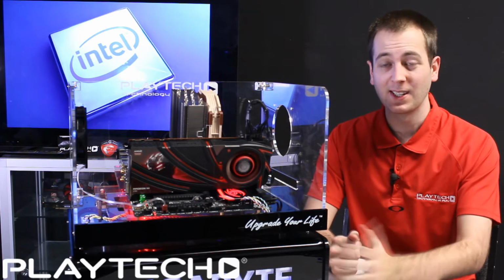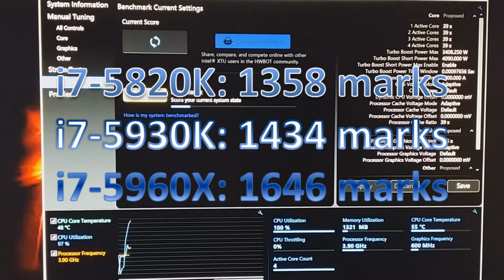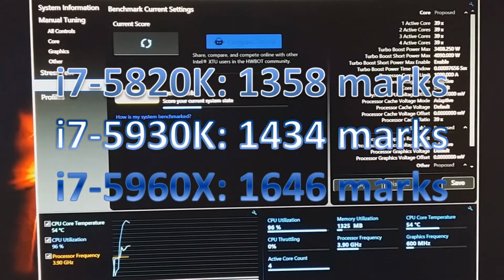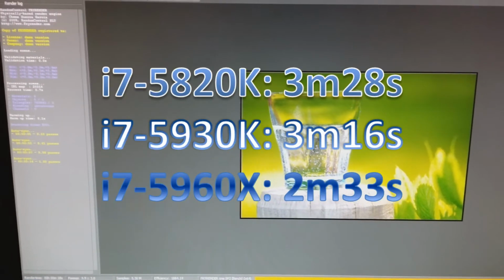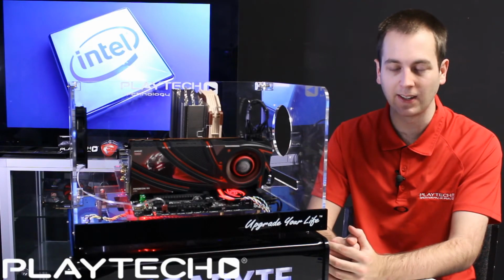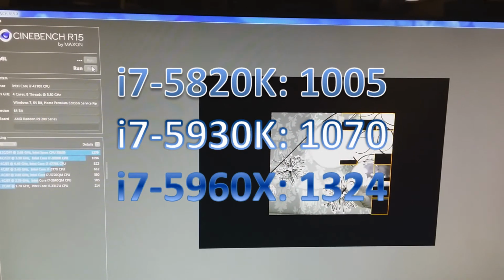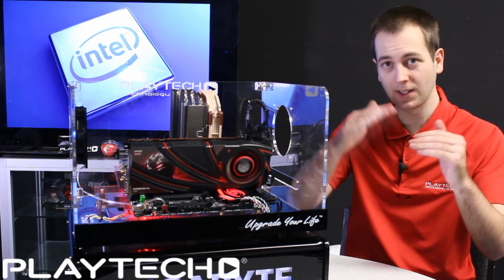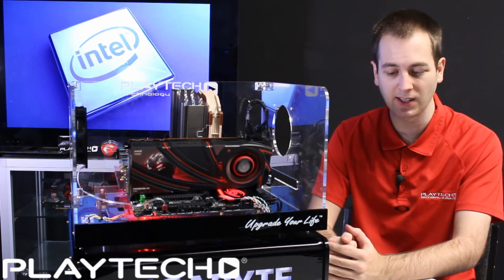5820k vs 5930k vs 5960x - Haswell-E Comparison